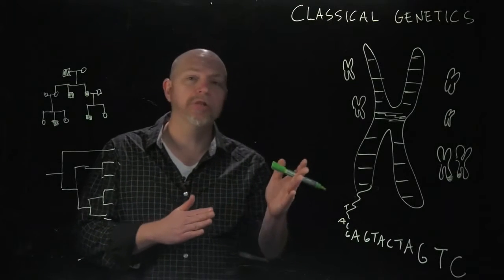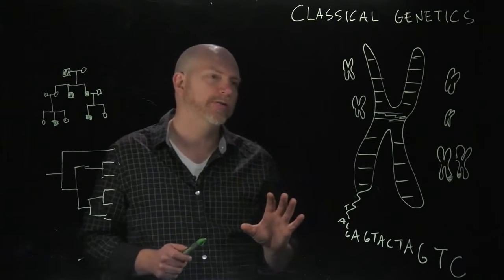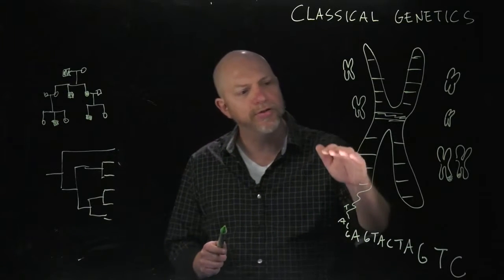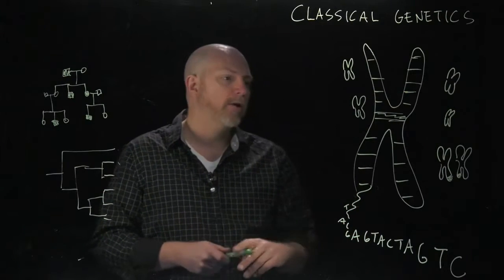Genetics and Biotechnology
This is a channel for everyone who loves Biotechnolog